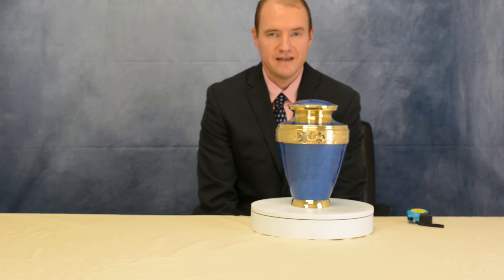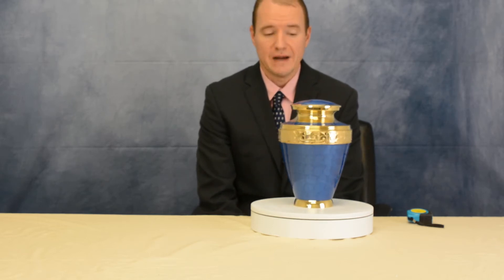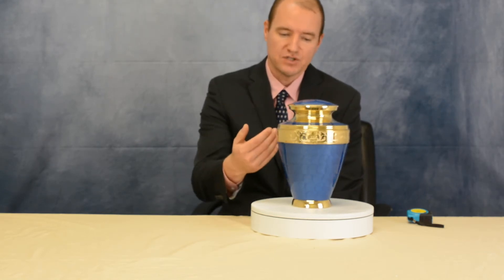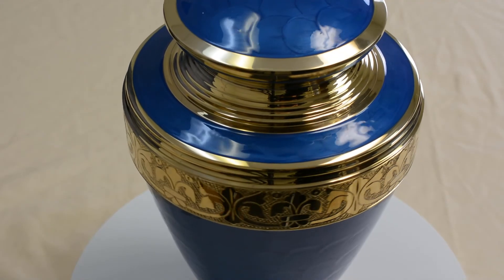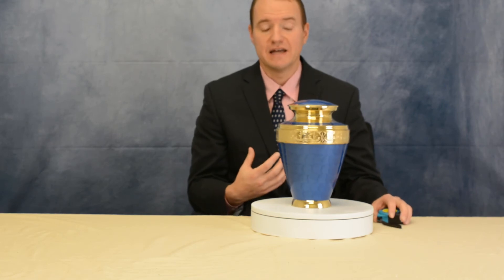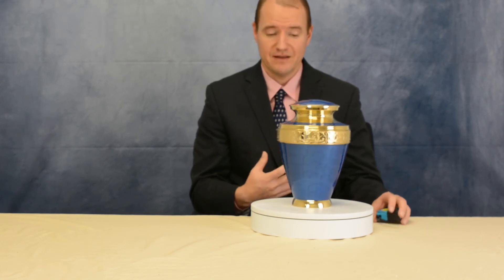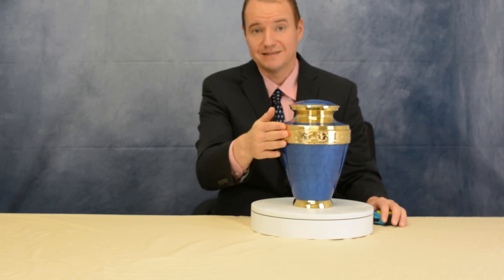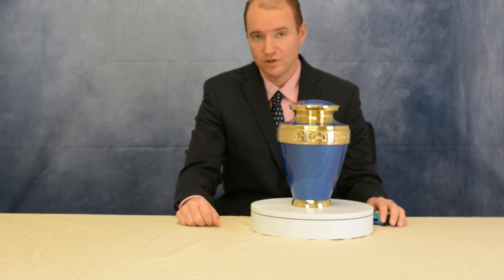Blue Floral Brass Urn from UPD Urns